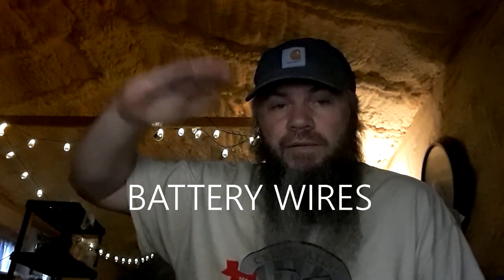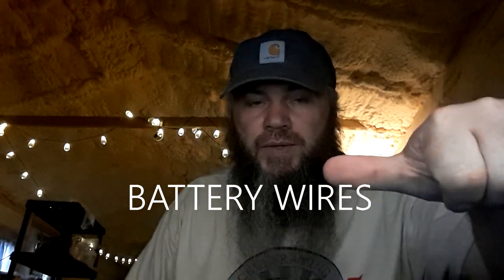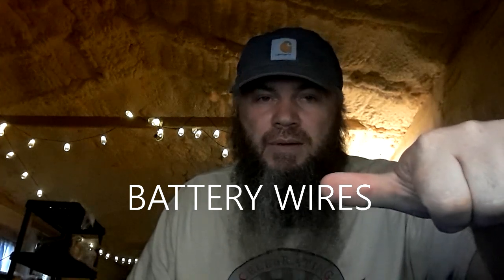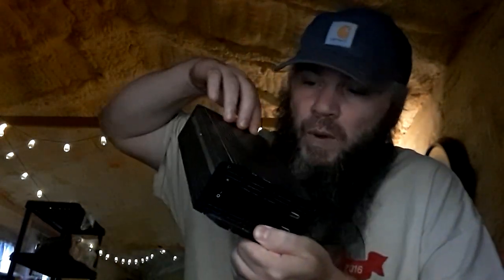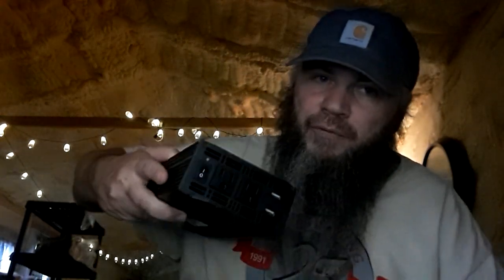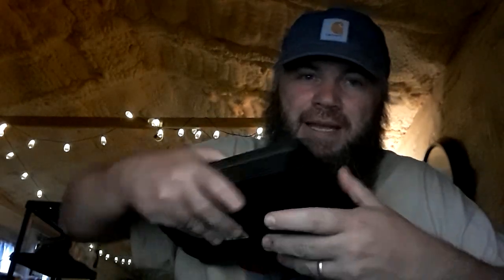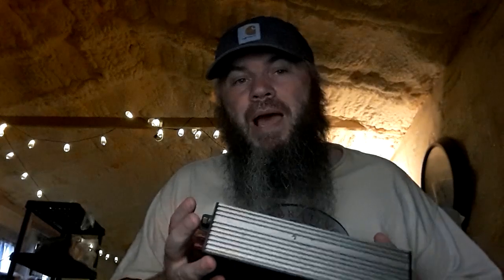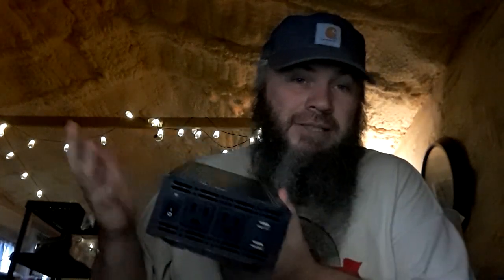Solar Power 101 Victron & Outback